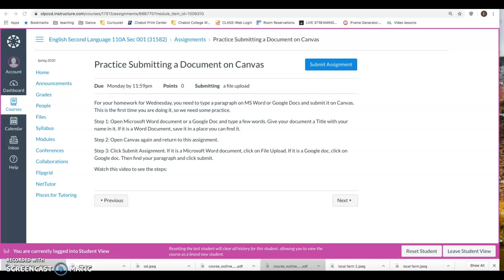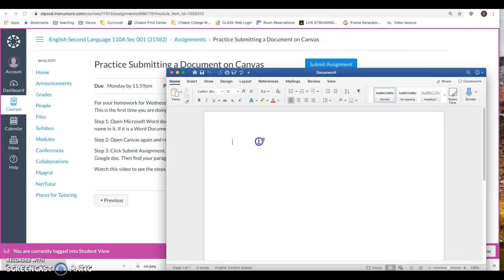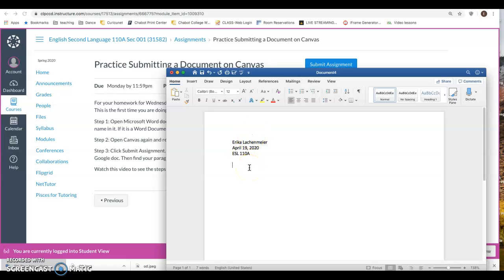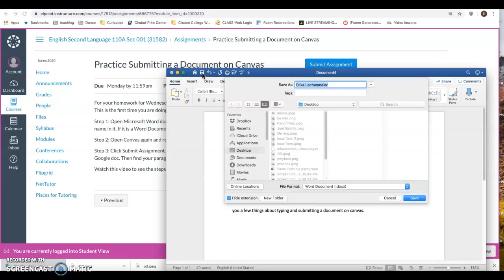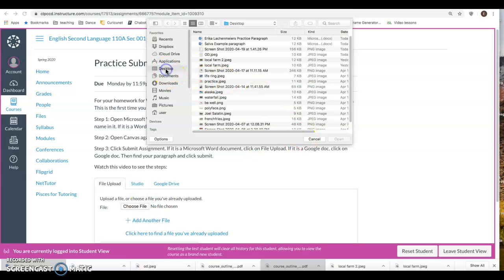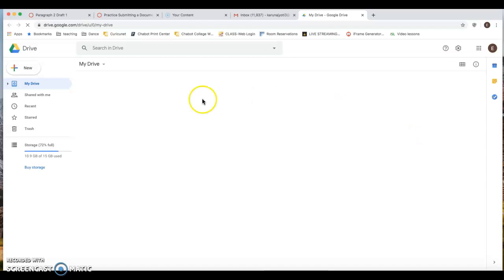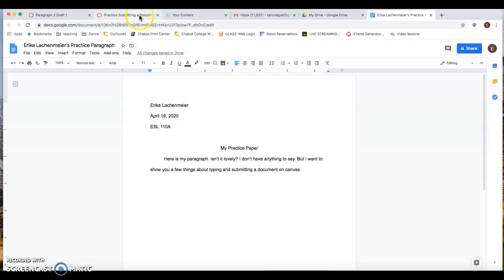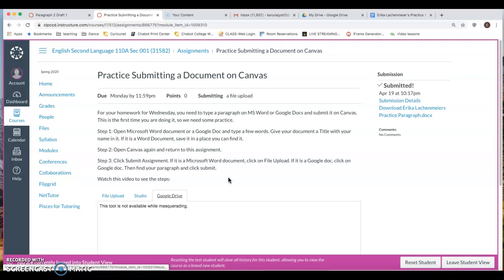Submit a Document on Canvas 110A